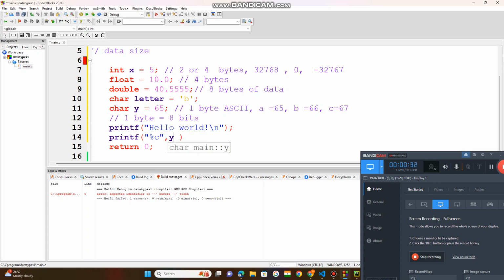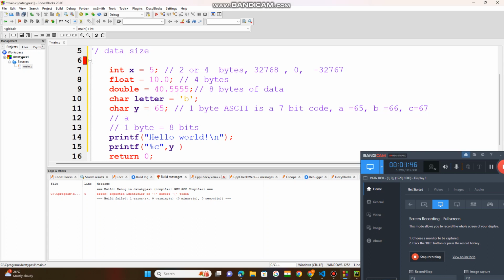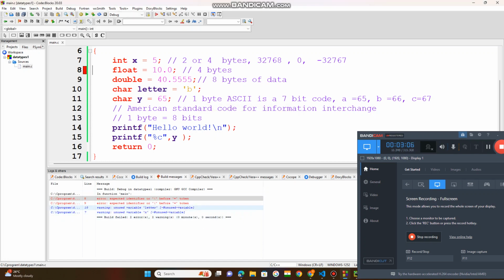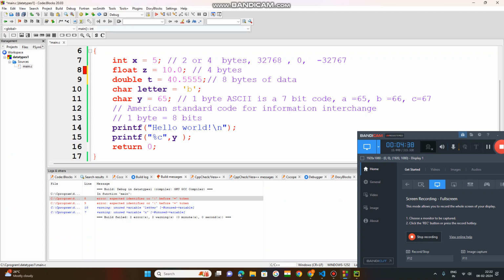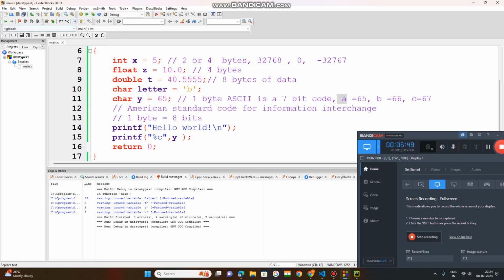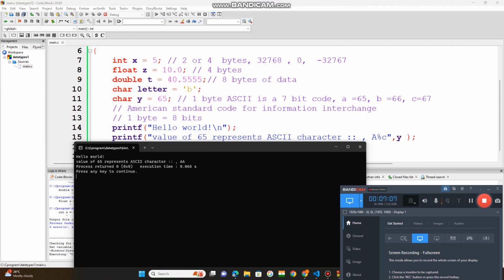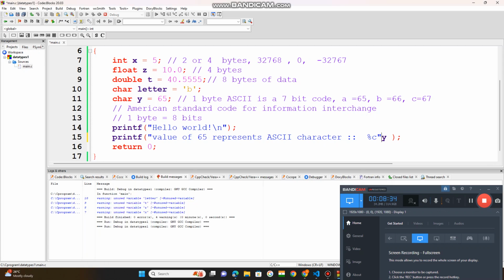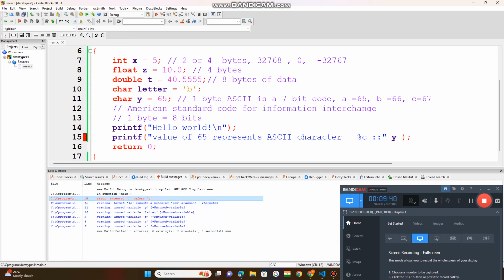PART3:: DATA TYPES SIZE IN C LANGUAGE